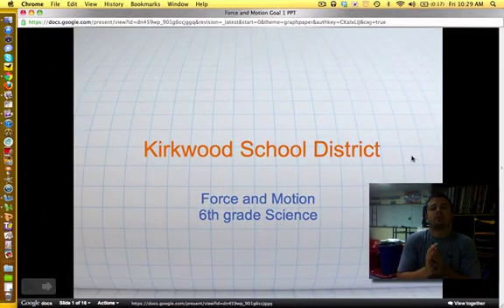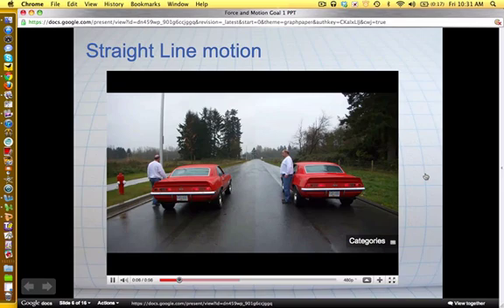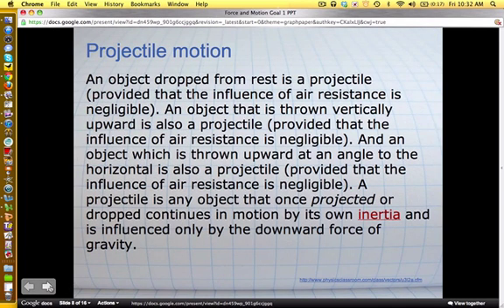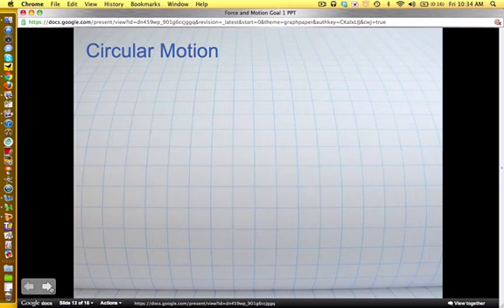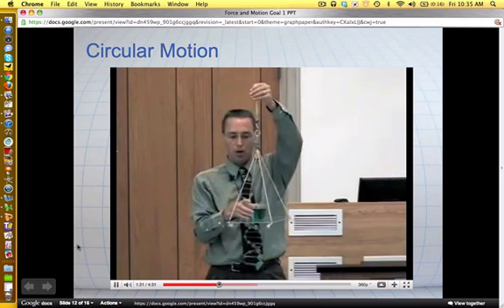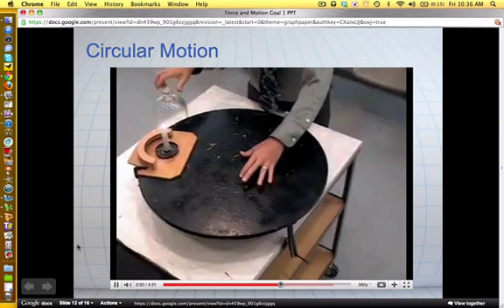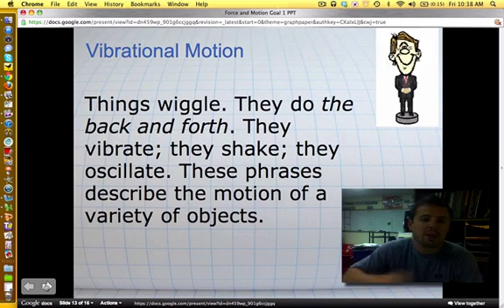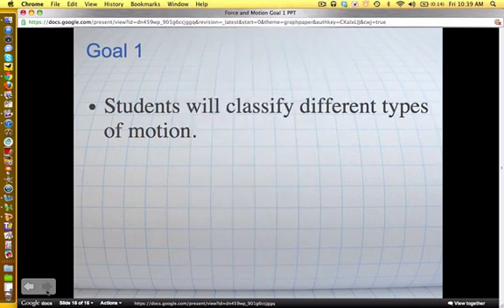Force and Motion Goal 1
Force and Motion, 6th Grade science, Goal 1: Students will classify different types of motion.